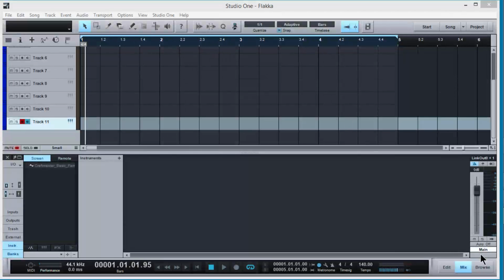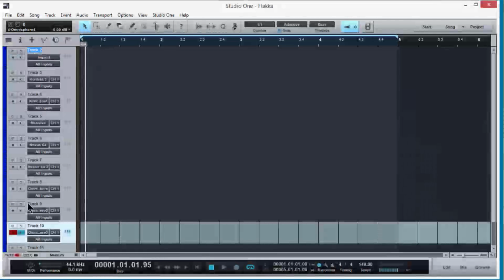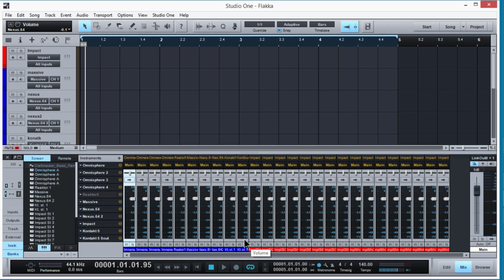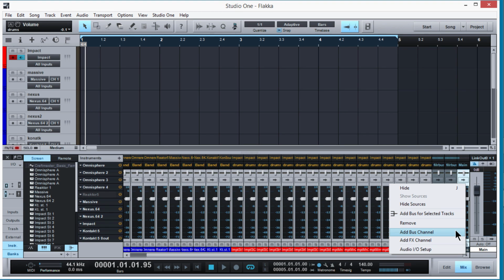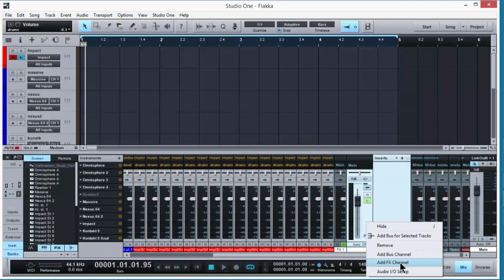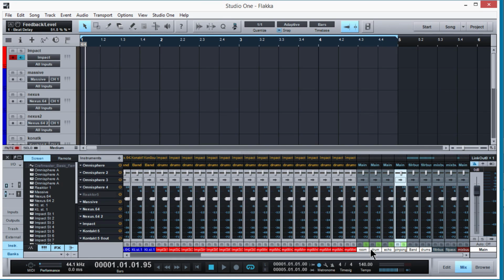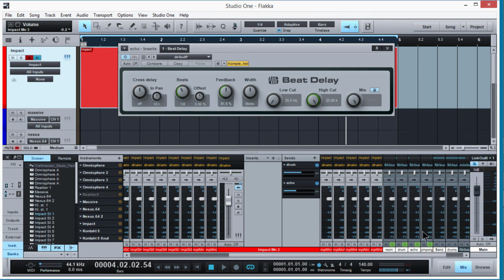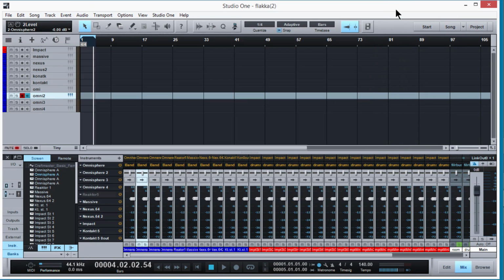PreSonus Studio One Custom Mix Template | MAKE BEATS FAST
Here Is an easy way to set up a custom mixing and production template that will knock alot of tedious work off your set up for every track. There aren't alot of quality Studio One tutorials and I'm going to change that.

Add me up

Studio One TemplateHow To Make A Beat
Bass
How to make a bassline
Midi Files
How To Make Beats
Make Beats
Making beats
FL Studio
FL Studio 12
Fruity Loops
How To
Beat Making
Tutorial
How To Humanize Your Melodies
Beats
Instrumentals
FL Studio (Software)
Plugin
VST
Mastering
Automation
Making
Image-Line
Piano
Chords
Studio One
Studio One Tutorial
Music (Industry)
Pattern
Producer
Software
Plugins
Producer
Tips
Midi
Music Theory
Tape Stop
DBlue Glitch